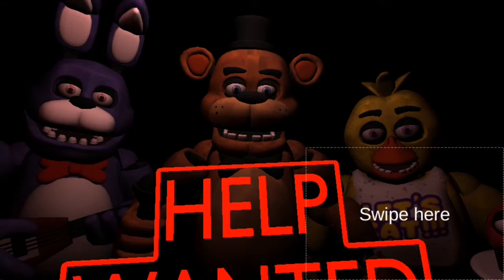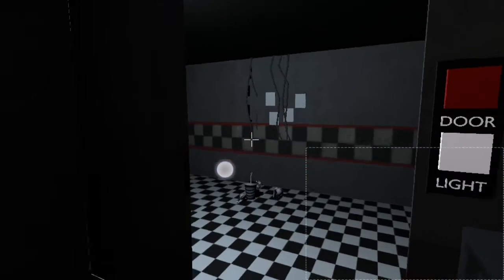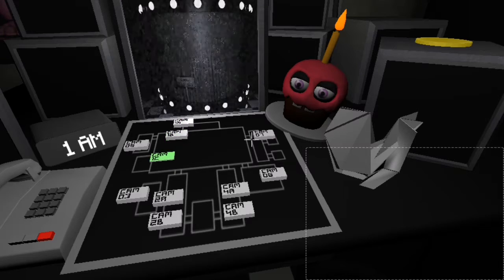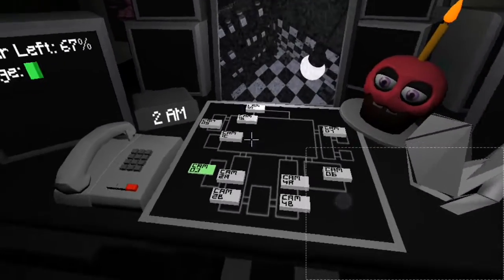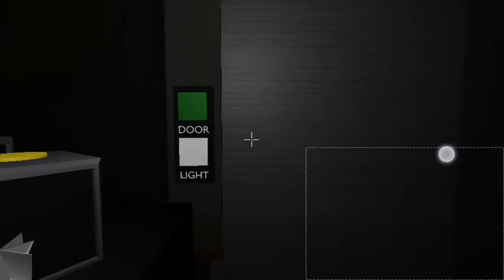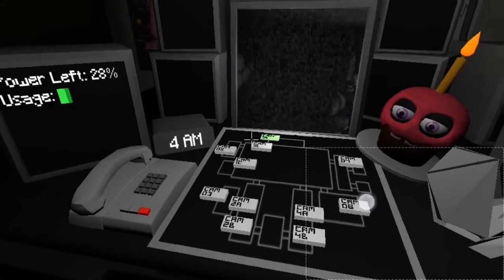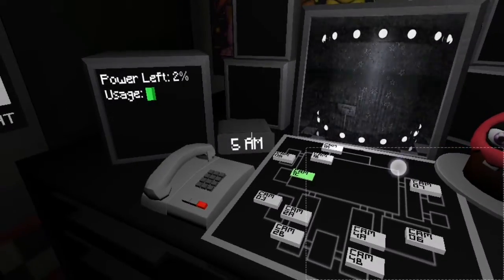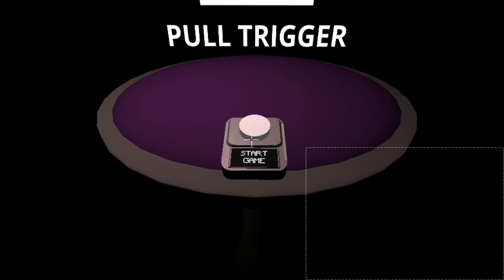tyrese play fnaf help wanted 💀💀💀💀💀💀